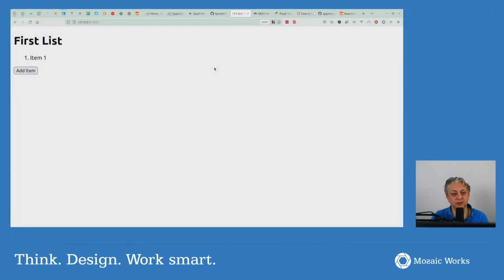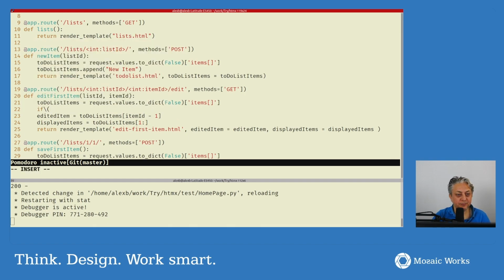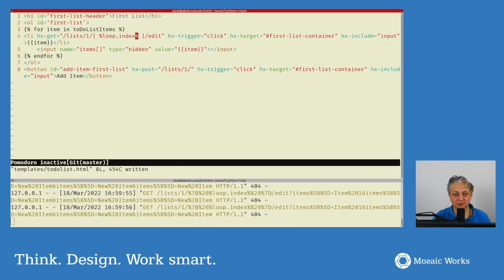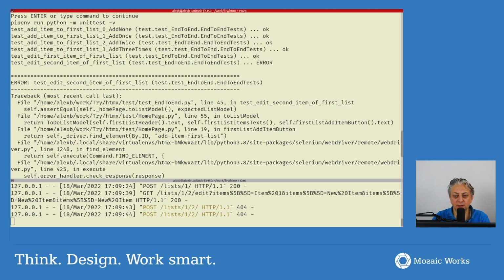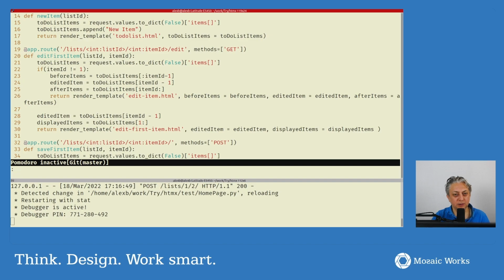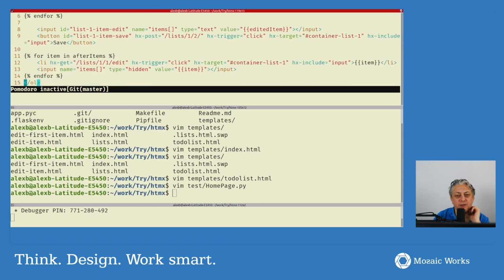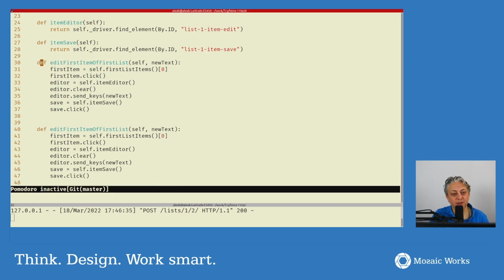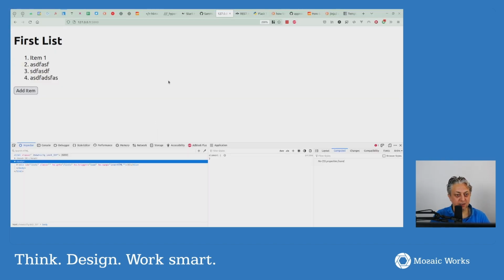Alex learns htmx - Ep 7 - Edit all items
In this exciting installment of Alex learns htmx, our CTO, chief learner, and senior trainer refactors everything and makes every item editable.

00:00:00 Intro
00:00:29 URL Changes
00:02:23 Commit all changes
00:03:20 Edit all items
00:11:10 Searching Jinja documentation
00:15:39 Back to the code
00:33:35 Refactor element ids
00:48:31 Remove more duplication
00:55:50 Parameterize tests
01:02:05 Conclusions
01:04:10 Closing